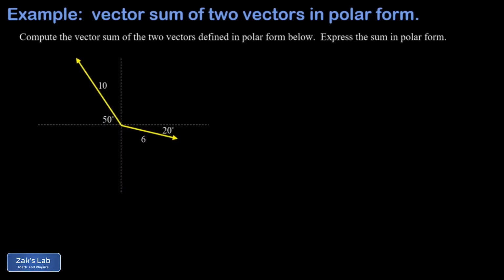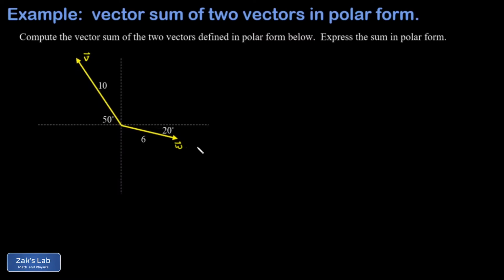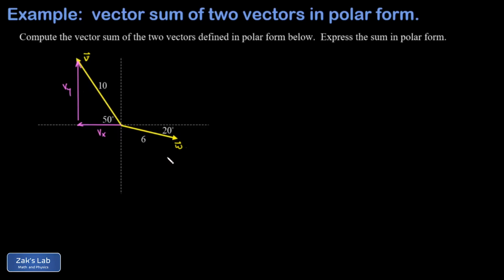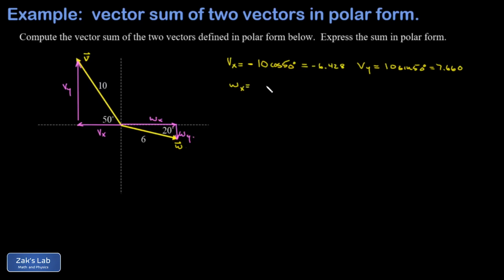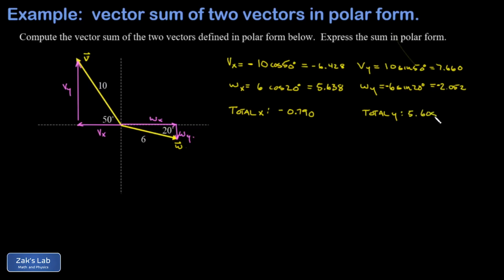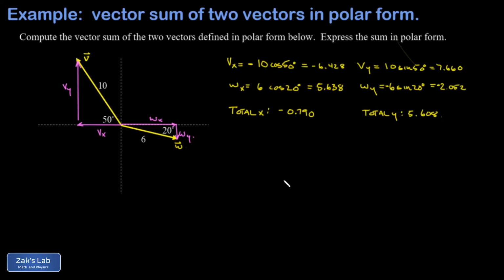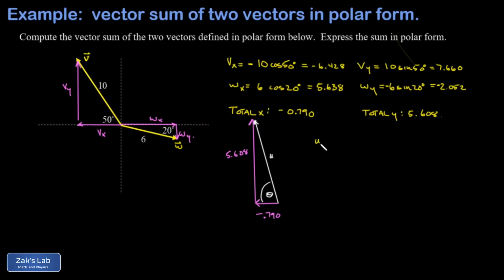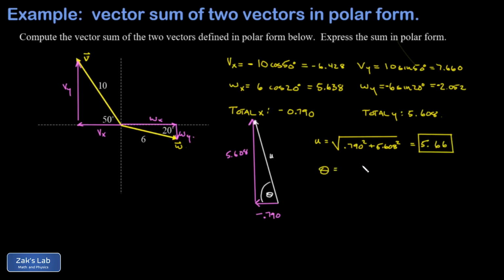Physics vector math: add two vectors using components, express the result in polar form.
Given two vectors in polar form, we want to compute the vector sum and express it in polar form.  We start by breaking the two vectors into x and y components, and we take care to use a minus sign on leftward x components and a minus sign on downward y components.  We add up all the vector components to get the total x component and total y component of the vector sum.  Finally, we draw a triangle using the net x and net y components, then we apply the pythagorean theorem to get the magnitude of the sum, and we apply the inverse tangent to get the angle of the vector sum.